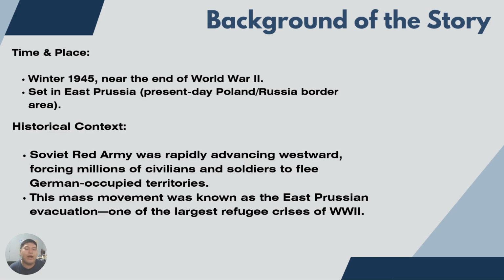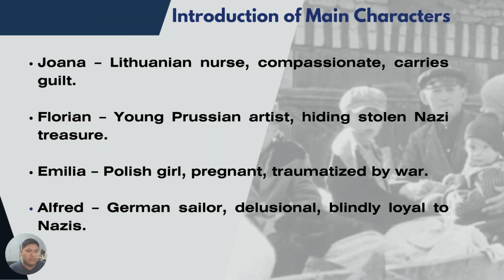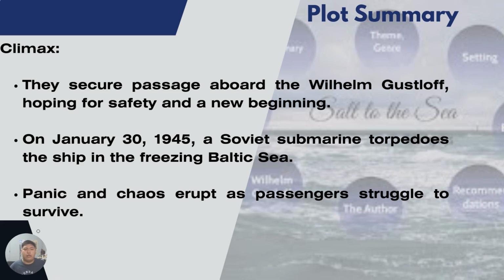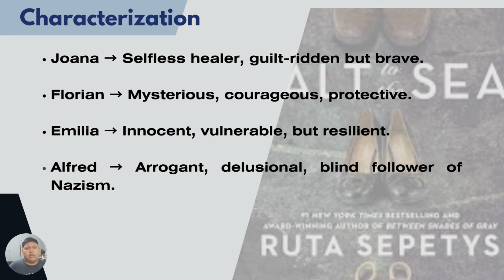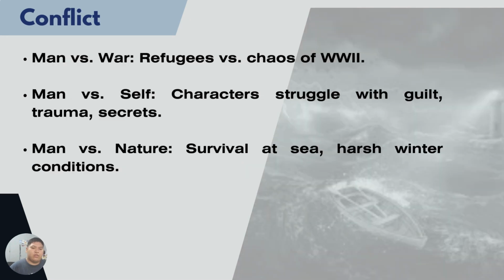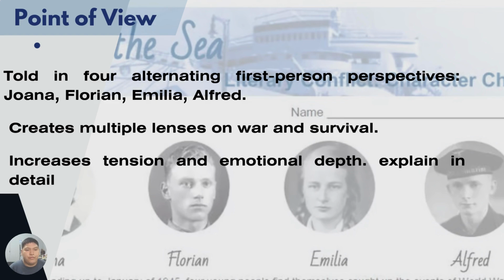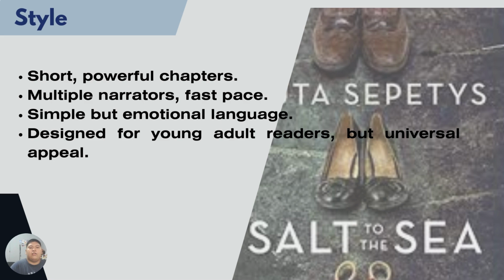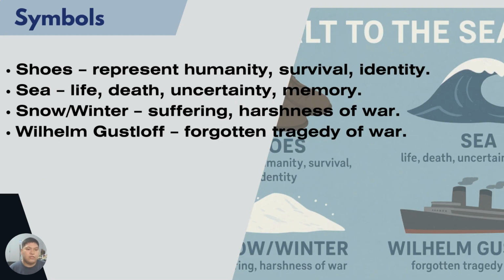NGEC 11 PRESENTATION GROUP 7 FINAL 1